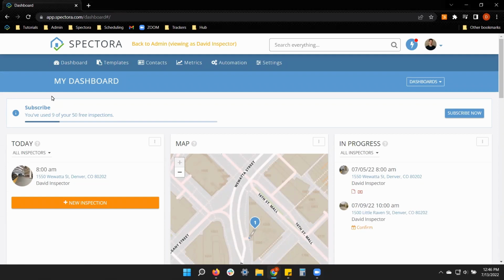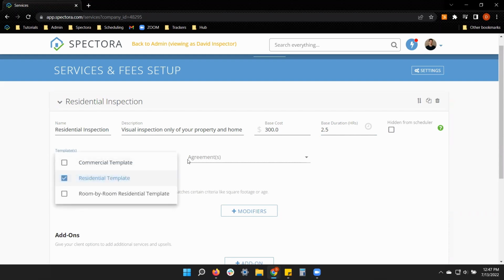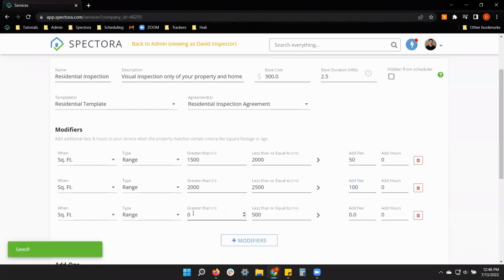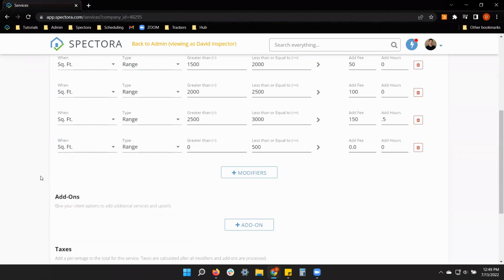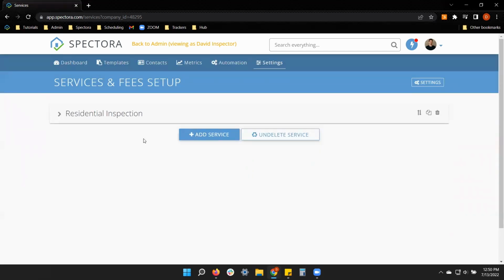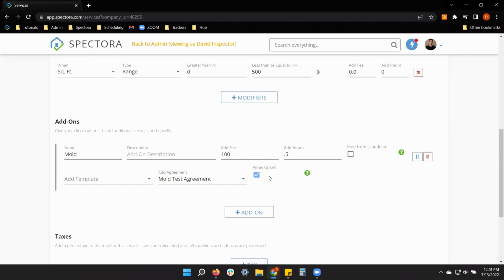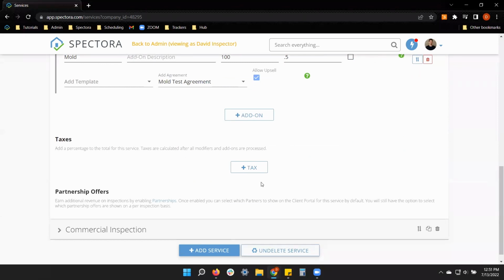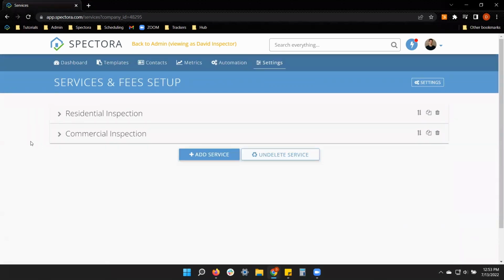Services and Fees